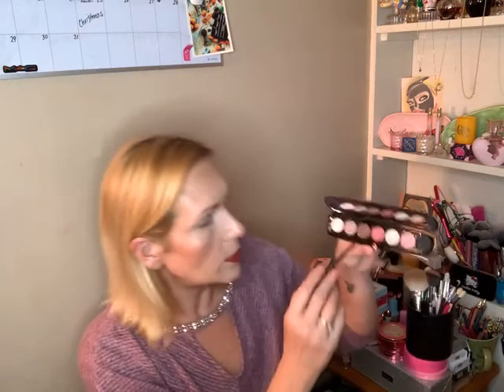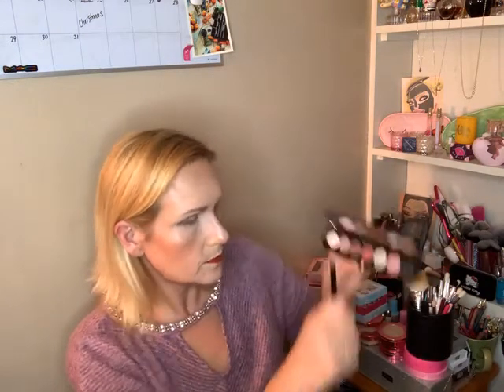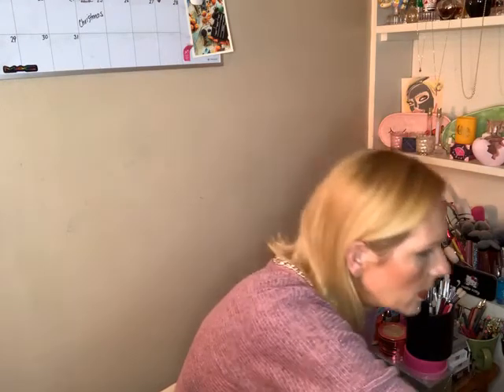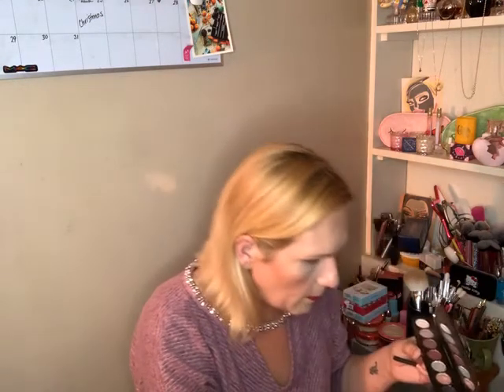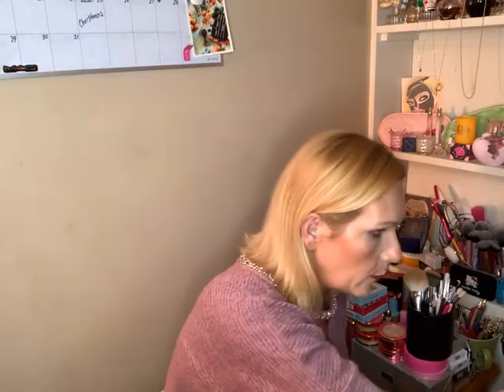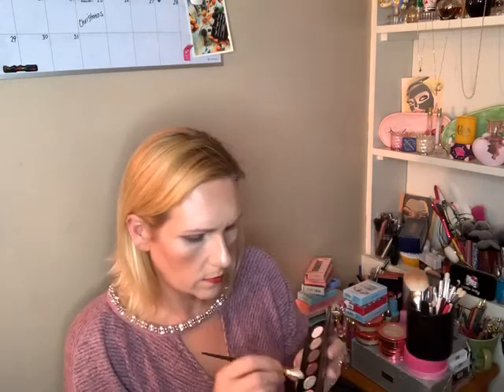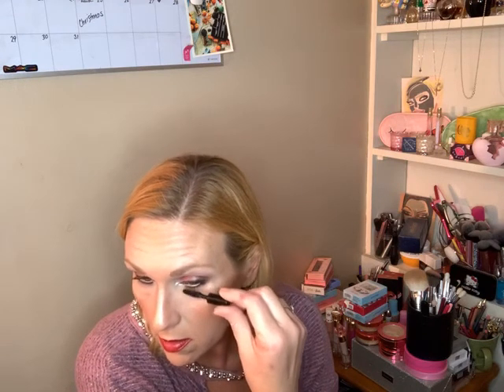Marc Jacobs Beauty ELEC-TRICK Palette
Trying to get over flu but wanted to put some makeup on so decided to use this palette today and see how it performed. Again I am just a consumer of makeup not a makeup artist by no means. This is just my opinion on if the palette was easy to use or not and if the colors would work for me. Lots of love.